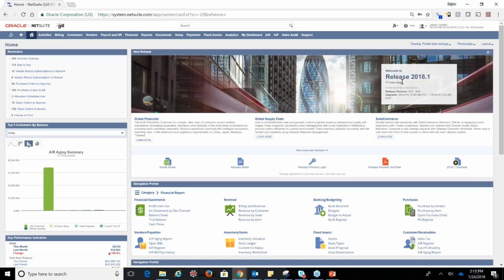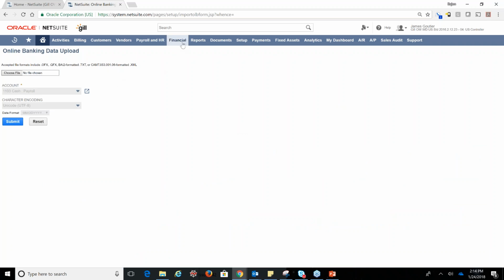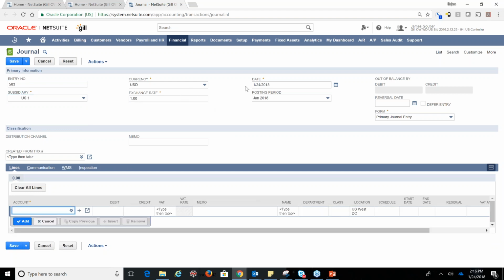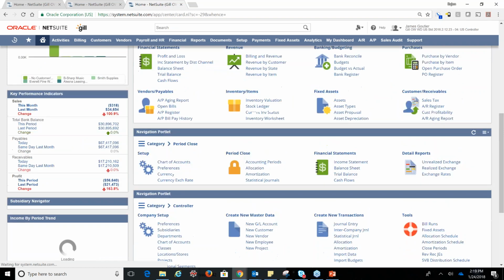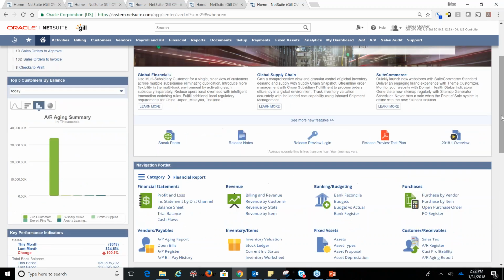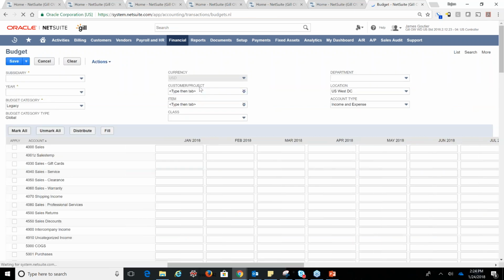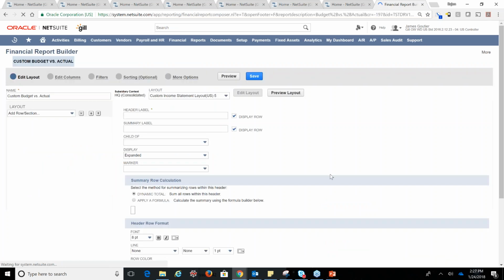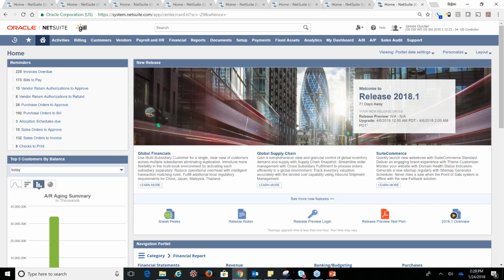Advantages of Using NetSuite Financial Processes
During this webcast, we will demonstrate how to execute financial processes in NetSuite.

For more information on NetSuite and GSI's NetSuite Services, please